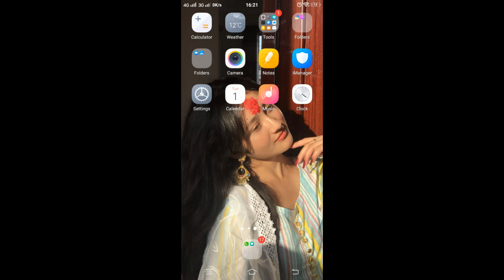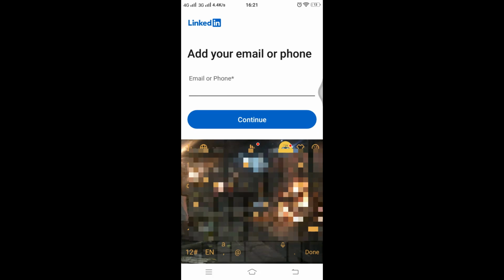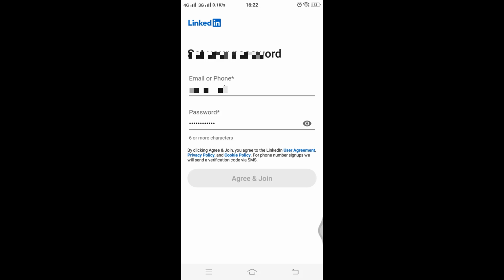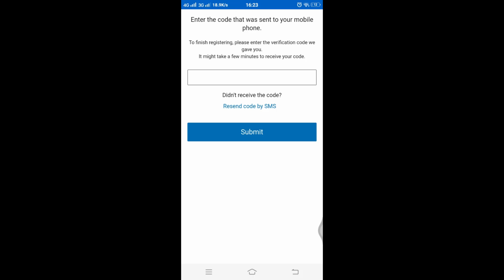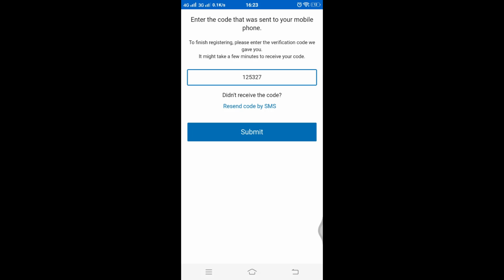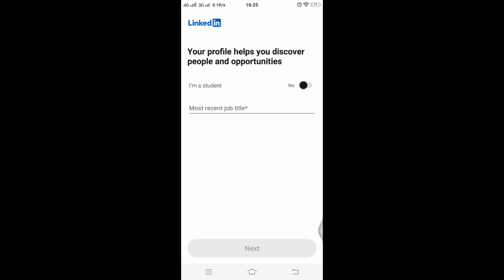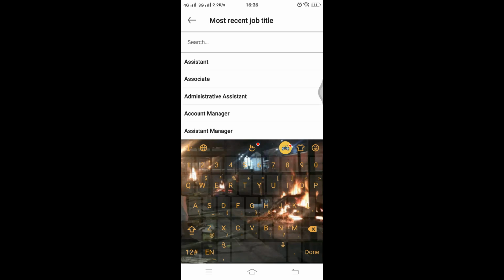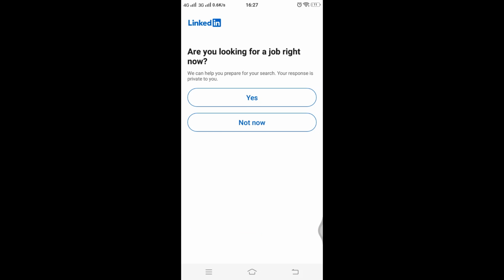How to Create an account in LinkedIn? Make an Ideal LinkedIn profile | LinkedIn Tutorial